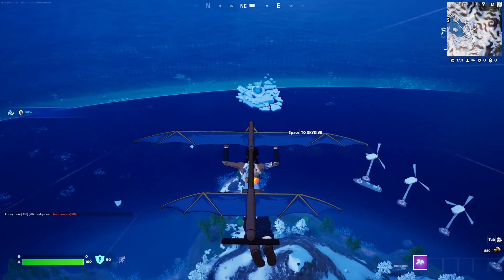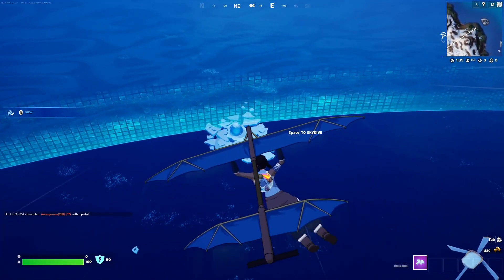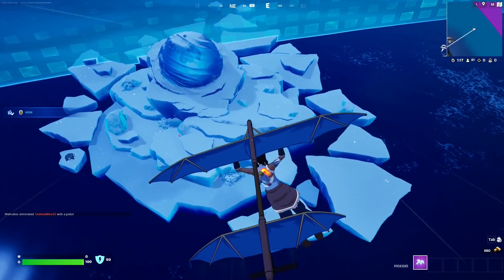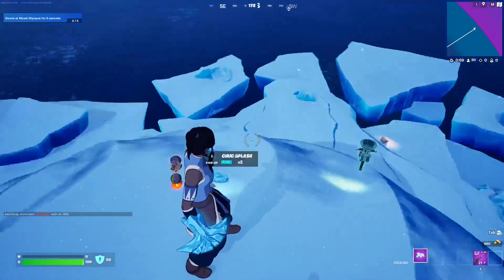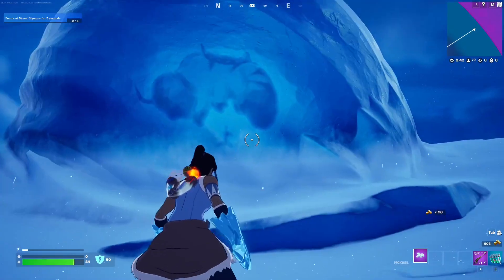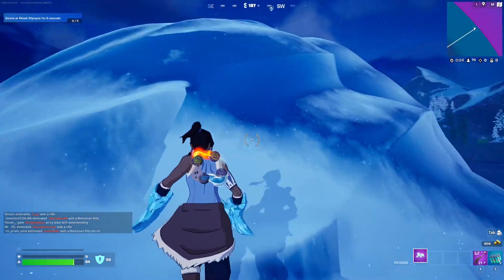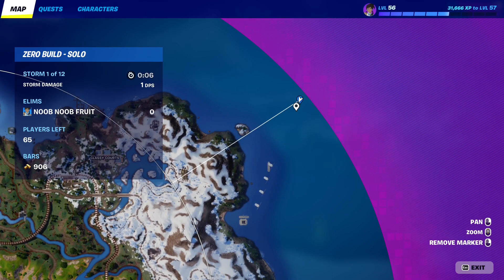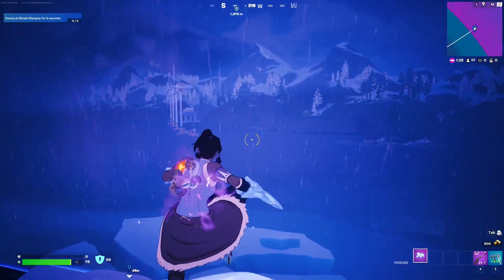Fortnite Map Update : Avatar Aang Awakens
Fortnite x Avatar